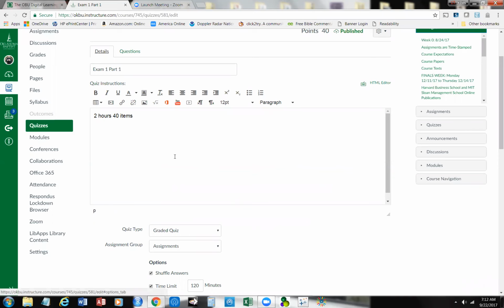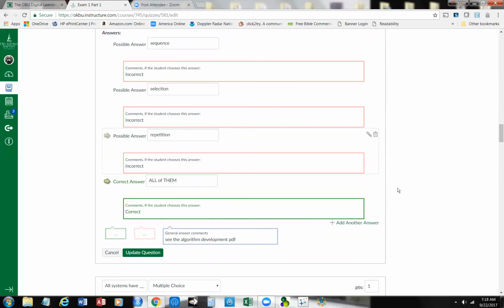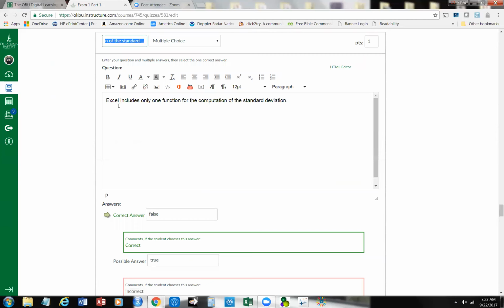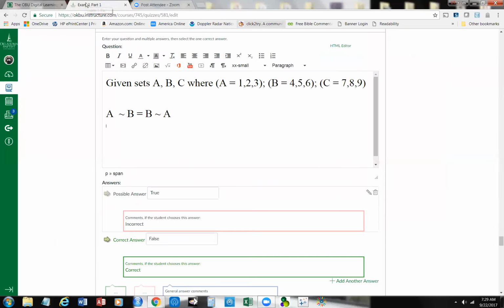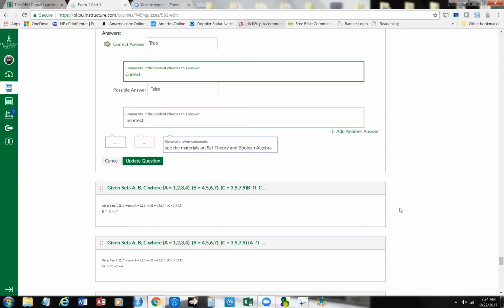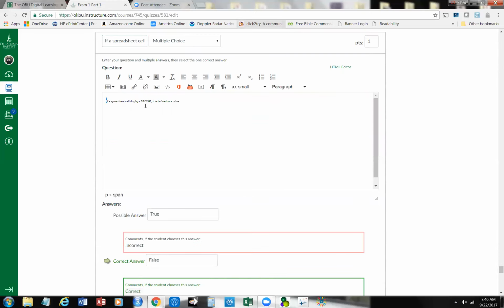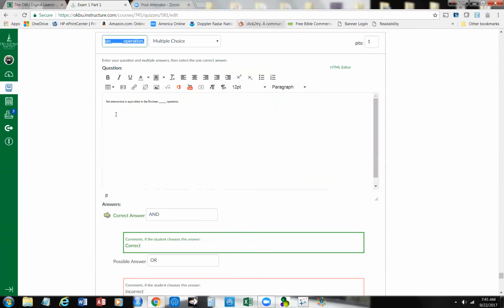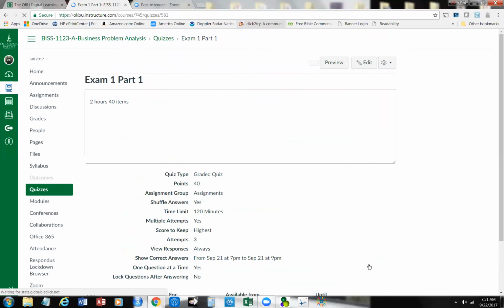BISS 1123 Sep 21 2017 Part Two